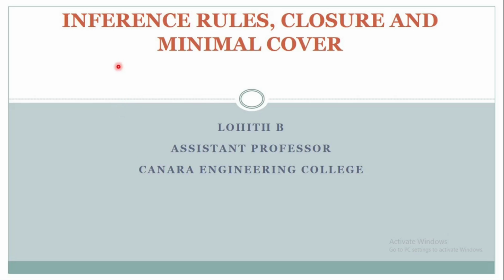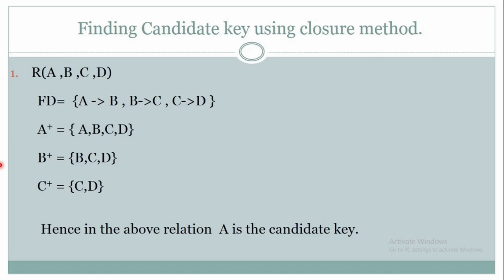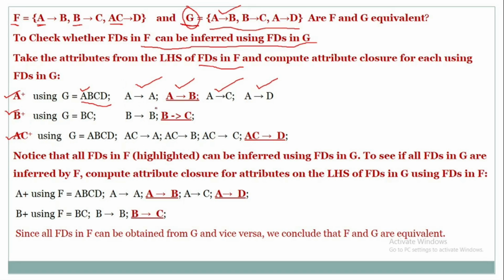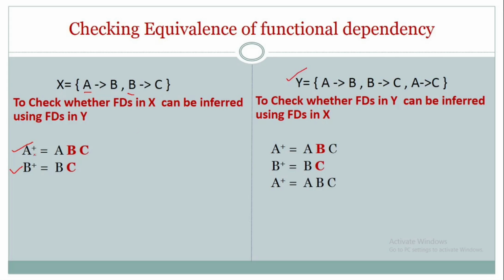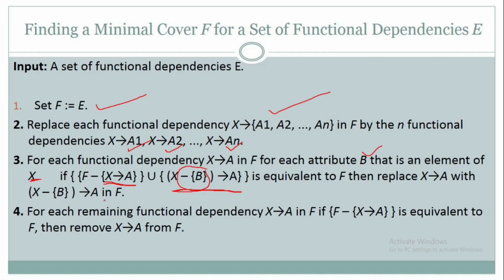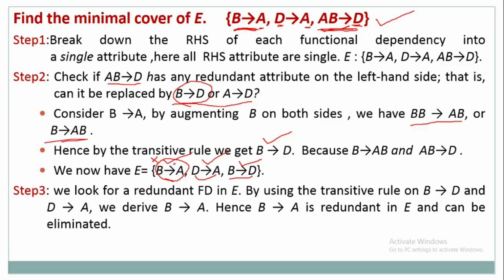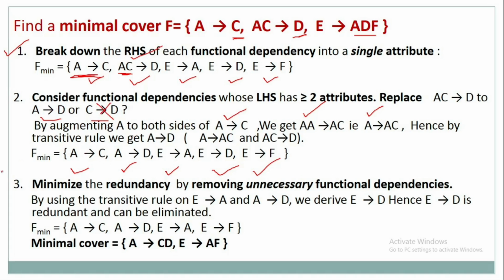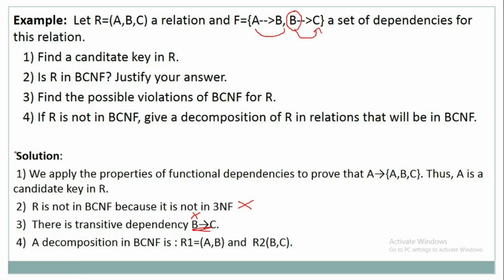VTU DBMS (18CS53) DATABASE MANAGEMENT SYSTEM[BASIC SQL Queries] (M4 L4)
The video contains Information about INFERERENCE RULES,MINIMAL COVER , EQUIVALENCE SET FOR FUNCTIONAL DEPENDENCY, DETERMINING CLOSURE